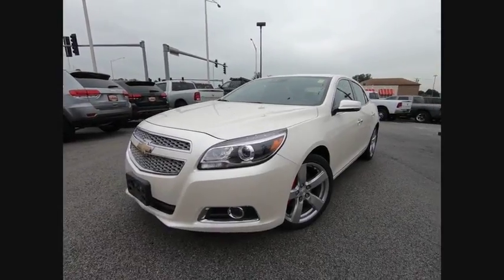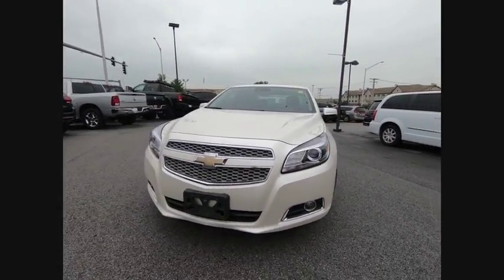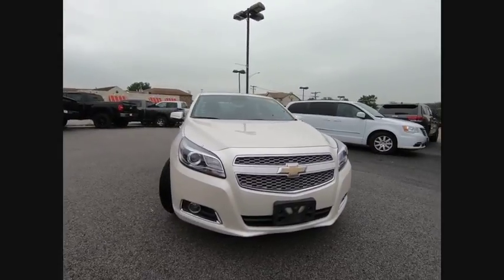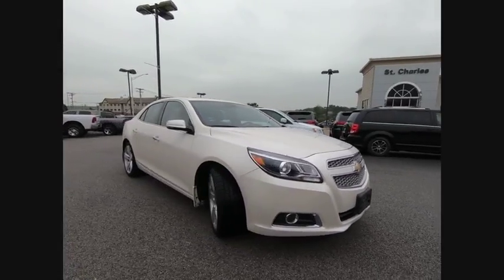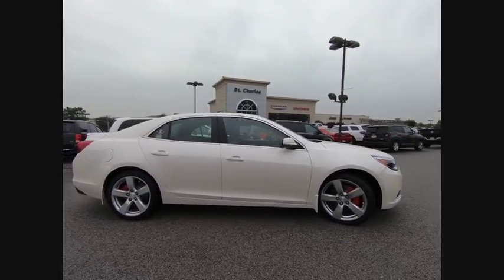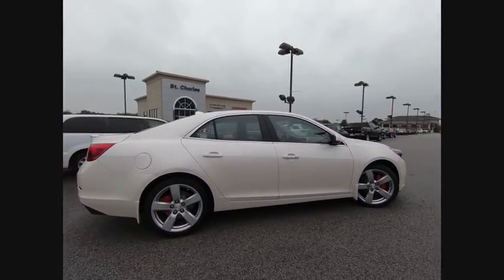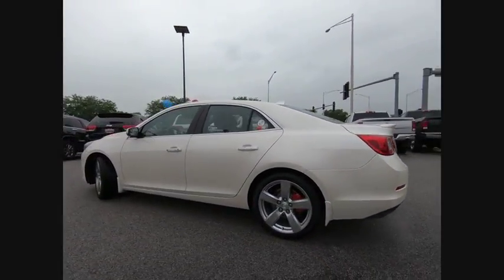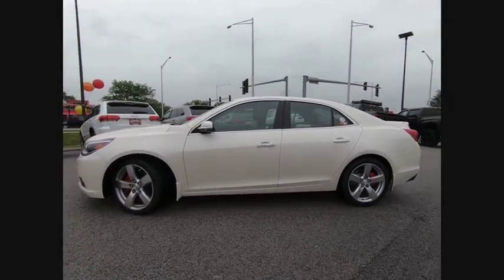2013 Chevrolet Malibu St. Charles IL CH2743A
2013 Chevrolet Malibu LTZ

1611 E. Main St.

New Price! Recent Arrival! Odometer is 2562 miles below market average! 2013 Chevrolet Malibu Summit White LTZ 2LZ 2.0L 4-Cylinder DGI DOHC VVT Turbocharged 6-Speed Automatic Electronic with Overdrive FWD 30/21 Highway/City MPGbrbrbrAwards:br  * JD Power Dependability Study   * 2013 IIHS Top Safety Pick